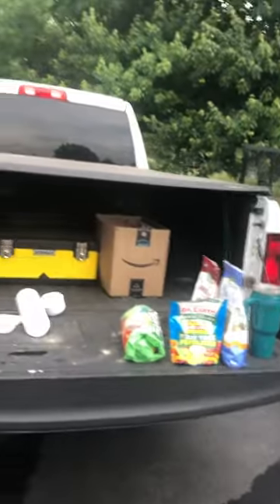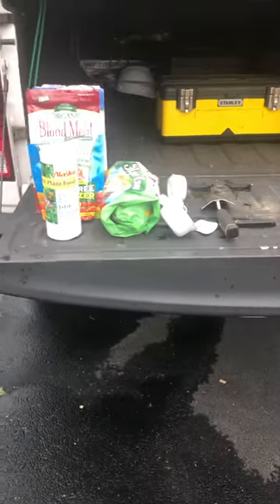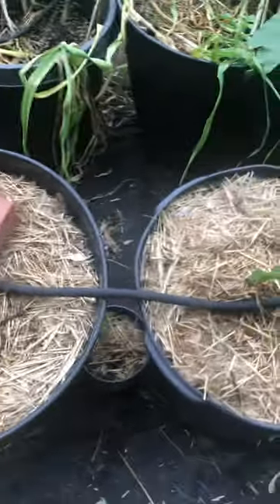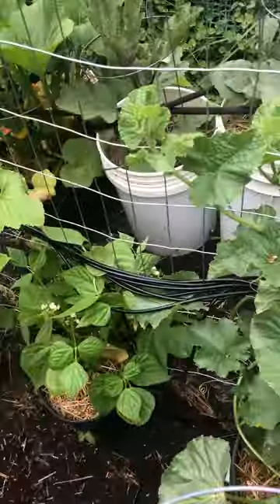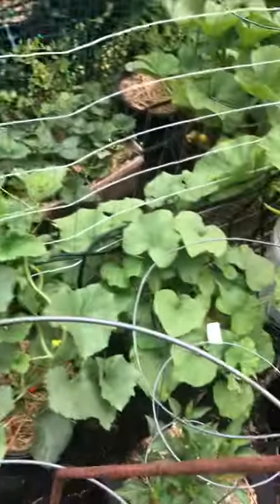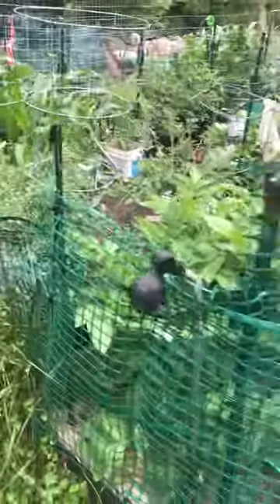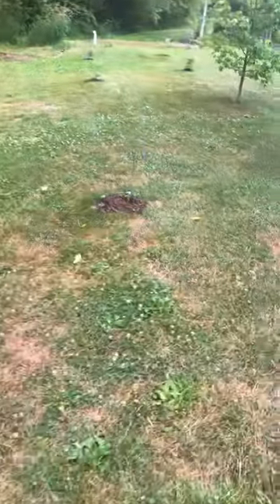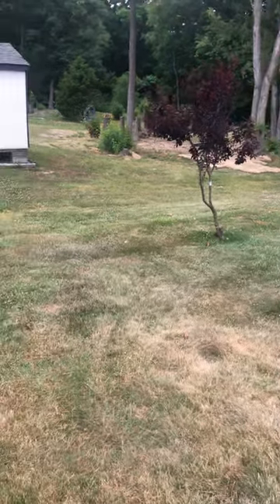Garden update and fertilizing every two week method. Garden is blooming! 🥒🥔🍠🌽🥦🍅🍓🫑🥬🌶🍆🥕🧄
Garden Update June 5th